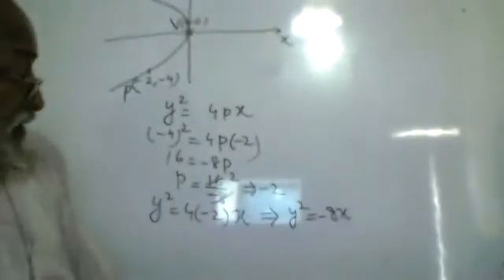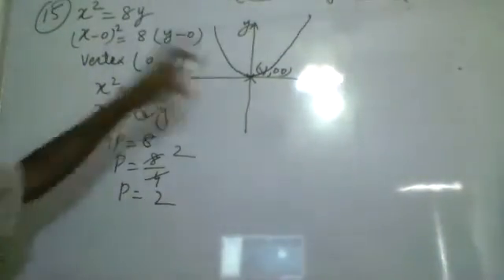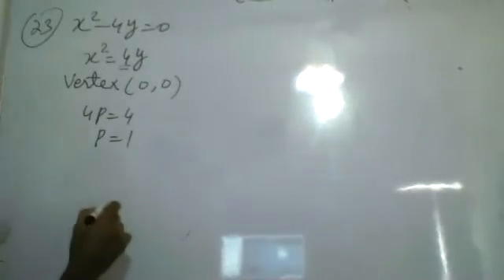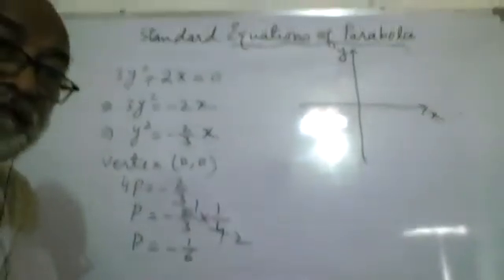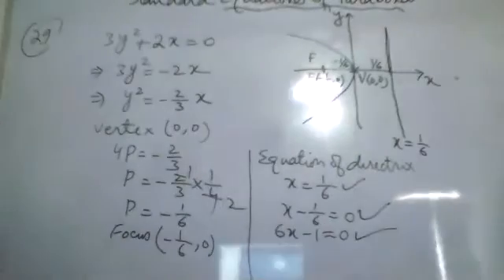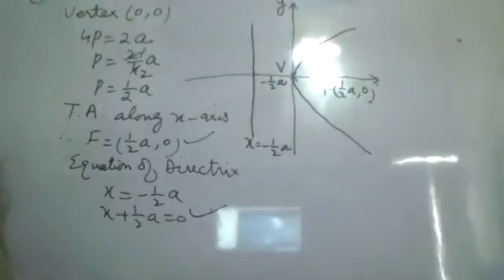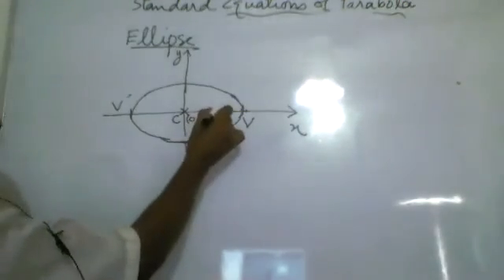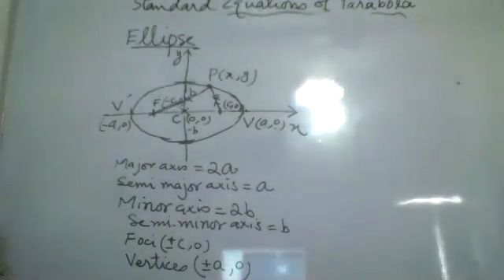Calculus and Analytical Geometry (24-9-2020) II